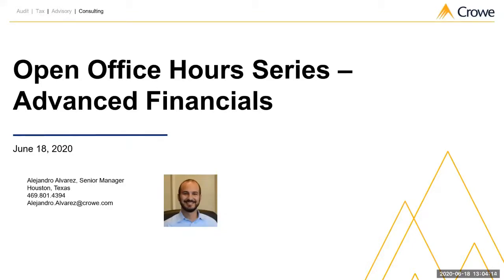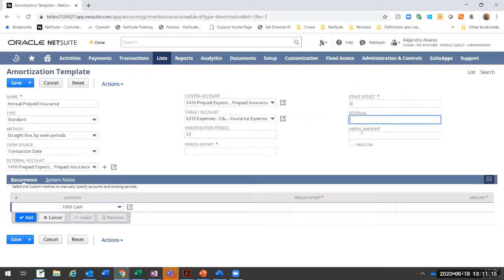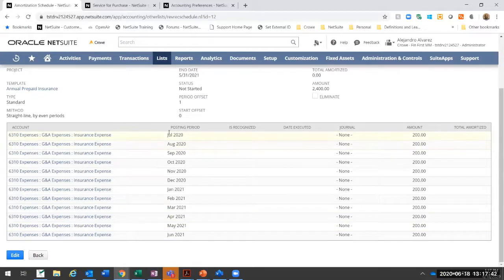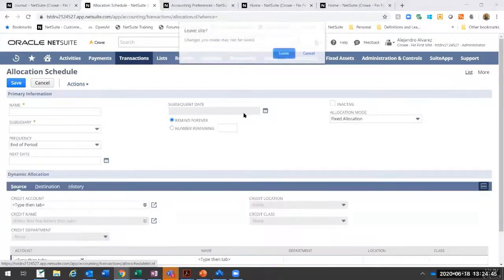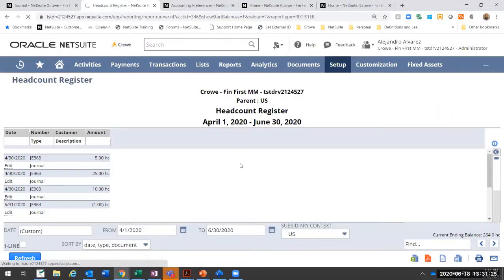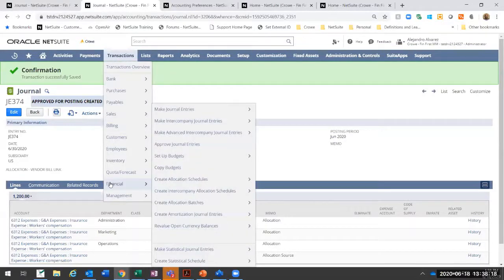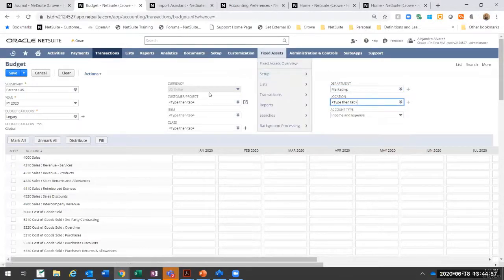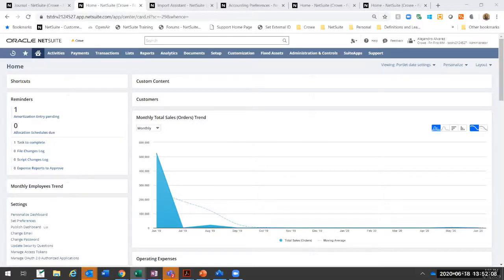Crowe Open Office Hours - NetSuite Advanced Financials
Learn how to leverage NetSuite's Advanced Financials functionality.

In this session we will discuss:

- Amortization Schedules
- Expense Allocations
- Statistical Accounts
- Budgeting